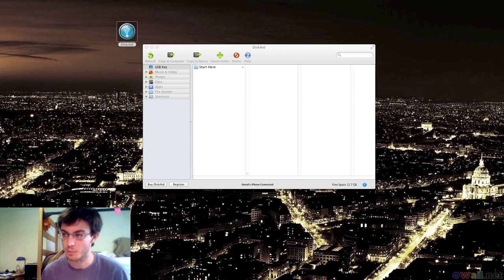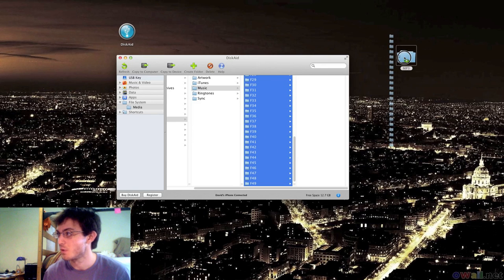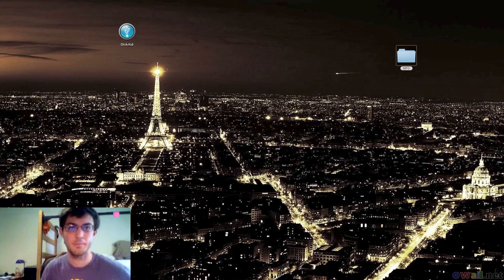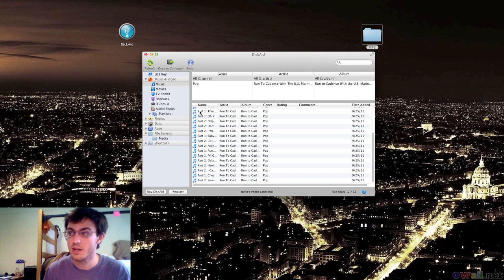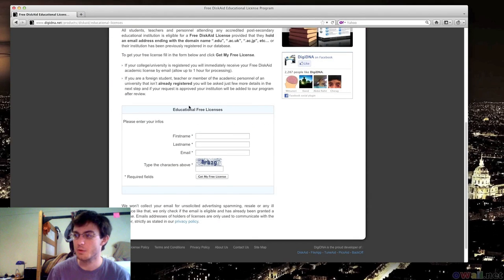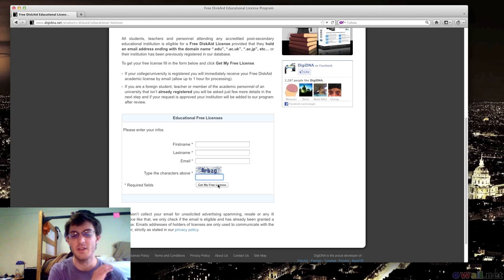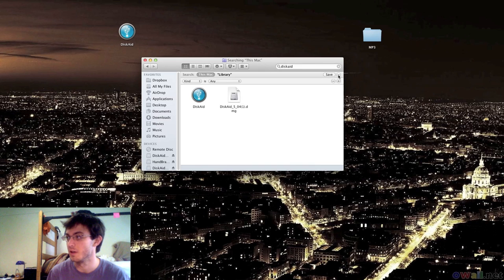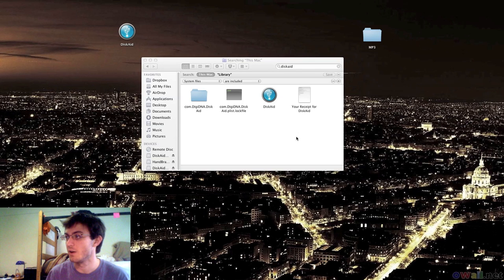(DiskAid Update) How to Transfer Music From iPad, iPod Touch, or iPhone To Computer for Free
I have gotten a lot of requests if I could do a video on the updated DiskAid so here it is :D